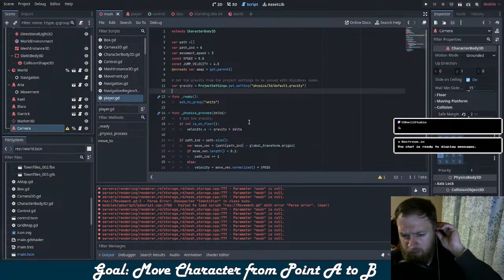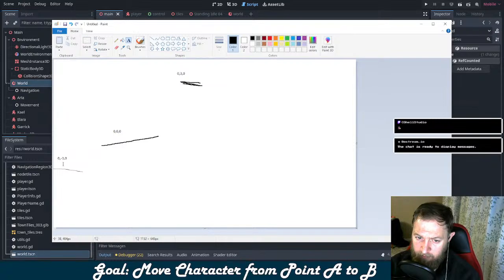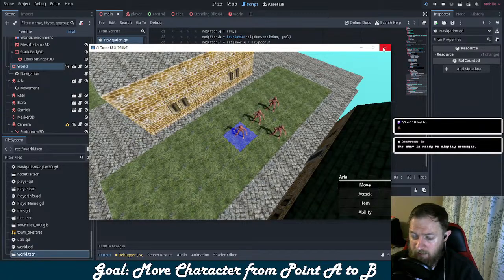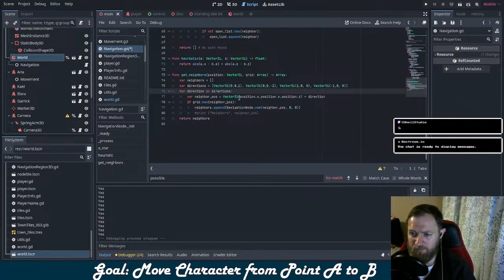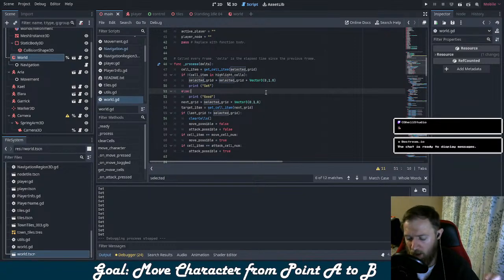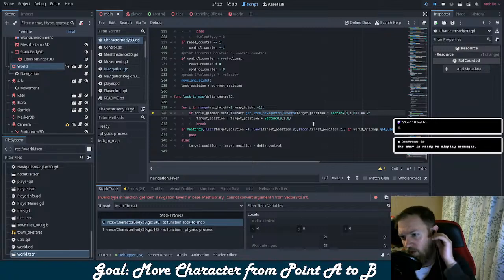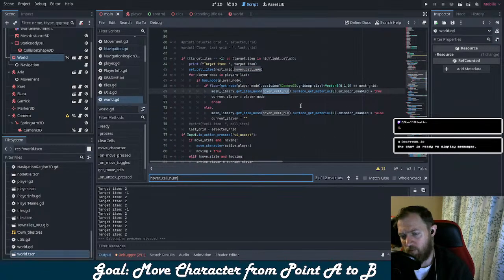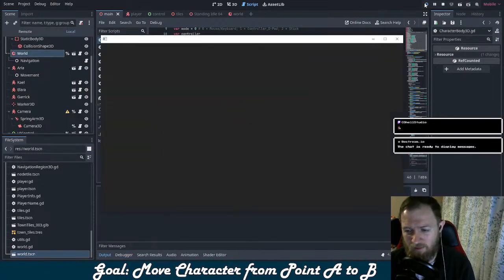Game Dev Q&A - Working on Character select and Navigation - Short Stream